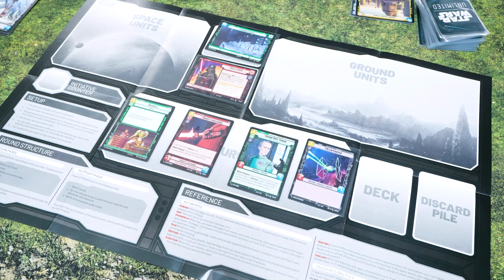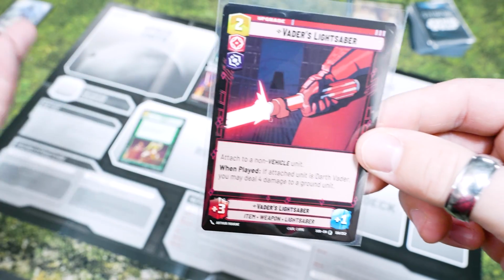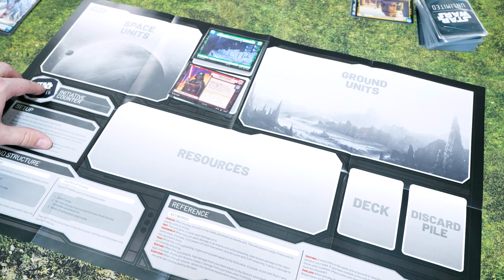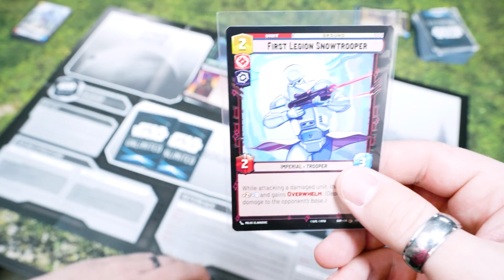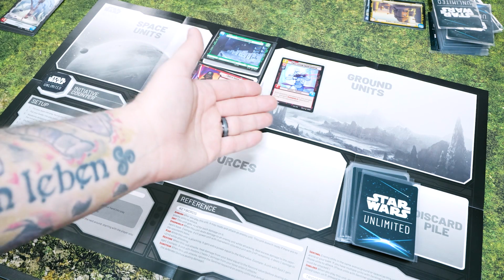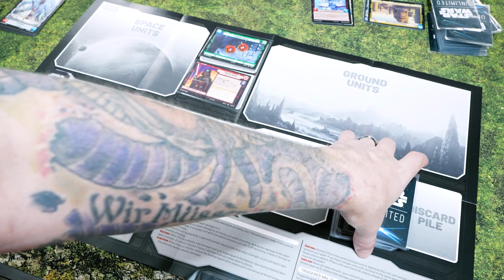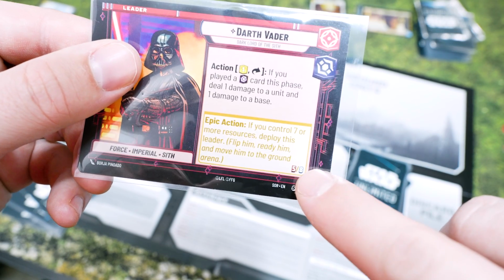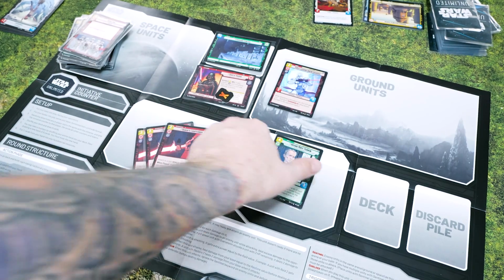Star Wars: Unlimited - How to Play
Lets learn how to play Star Wars: Unlimited TCG using the Spark of Rebellion Two-Player Starter Set.

Star Wars: Unlimited releases March 8th, 2024.

0:00 Intro
1:27 Leader and Base
2:28 Types of Cards
4:55 Set Up
6:51 Overview of Play
7:40 Playing a Card Action
8:40 Taking the Initiative
9:25 Regroup Phase
10:15 Attacking Action
13:49 Action Abilities
14.39 Epic Action
15:17 Leader is Defeated
15:44 Passing
16:32 Additional Rules
17:41 Outro

BATTLEGROUNDS GAME CENTER OFFERS THE FULL TABLETOP GAMING EXPERIENCE IN NORTHEAST OHIO. INCLUDING BOARD GAMES, HOBBY SUPPLIES AND ALL YOUR FAVORITE TABLETOP MINIATURE GAMES LIKE WARHAMMER 40K AND MORE.